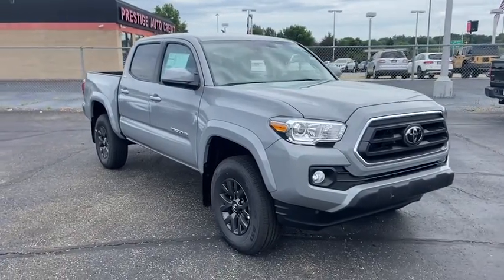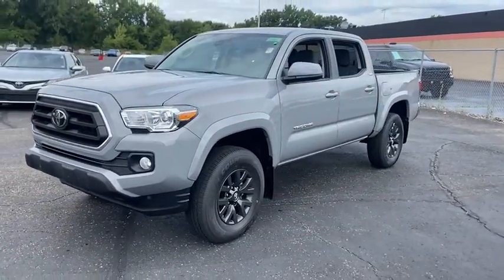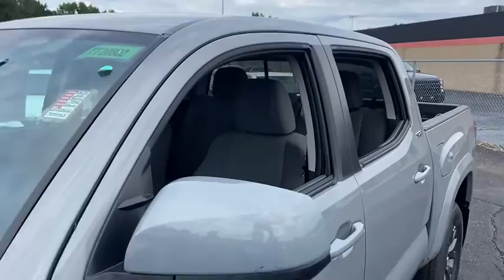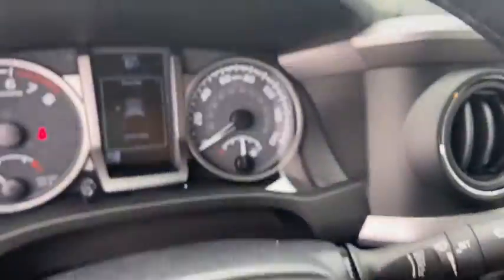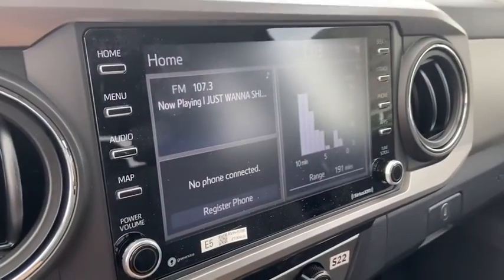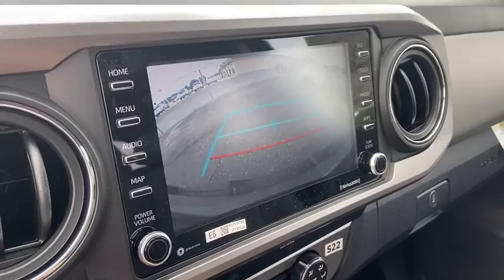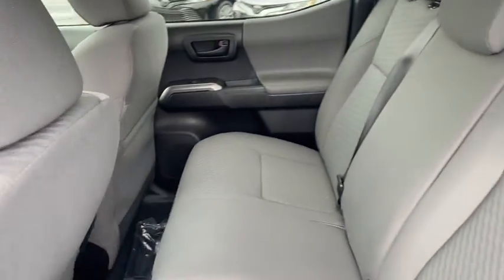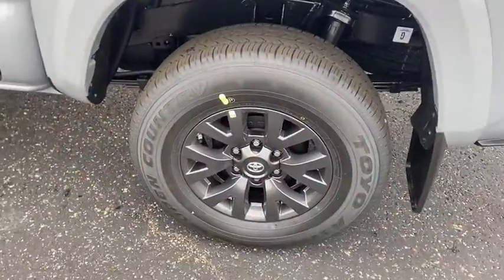2020 Toyota Tacoma Akron, Wadsworth, Canton, Barberton, Copley, OH K1028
New 2020 Toyota Tacoma available in Akron, Ohio at Summit Toyota. Servicing the Wadsworth, Canton, Barberton, Copley, OH area.

Summit Toyota
1535 Vernon Odom Blvd

YES WE ARE OPEN AND WE DELIVER FOR FREE TO ALL OHIO RESIDENTS.. Price Includes ToyotaCare is a no cost maintenance plan with 24-hour roadside assistance. The ToyotaCare plan covers normal factory scheduled service for 2 years or 25,000 miles, whichever comes first1. 24-hour roadside assistance is also included for 2 years, regardless of mileage.
Axle Ratio: 3.91,Wheels: 16 x 7J Silver Alloy,Front Bucket Seats,Fabric Seat Trim (FC),Radio: AM/FM/HD Radio,Daytime Running Lamps,Color-Keyed Overfenders,Front Fog Lamps,Power Sliding Rear Window w/Privacy Glass,6 Speakers,Air Conditioning,Electronic Stability Control,Front Center Armrest,Tachometer,ABS brakes,Anti-whiplash front head restraints,Brake assist,Bumpers: body-color,Driver door bin,Dual front impact airbags,Dual front side impact airbags,Front anti-roll bar,Front fog lights,Front reading lights,Front wheel independent suspension,Illuminated entry,Knee airbag,Low tire pressure warning,Occupant sensing airbag,Outside temperature display,Overhead airbag,Overhead console,Panic alarm,Passenger door bin,Power door mirrors,Power driver seat,Power steering,Power windows,Rear step bumper,Remote keyless entry,Speed control,Speed-sensing steering,Split folding rear seat,Steering wheel mounted audio controls,Telescoping steering wheel,Tilt steering wheel,Traction control,Trip computer,Variably intermittent wipers,Front beverage holders,Auto-dimming Rear-View mirror,AM/FM radio: SiriusXM,Exterior Parking Camera Rear,Auto High-beam Headlights,Emergency communication system: Safety Connect with 1-year trial,Apple CarPlay/Android Auto